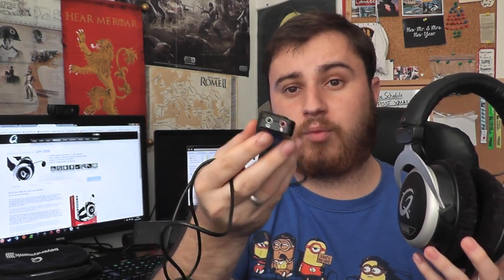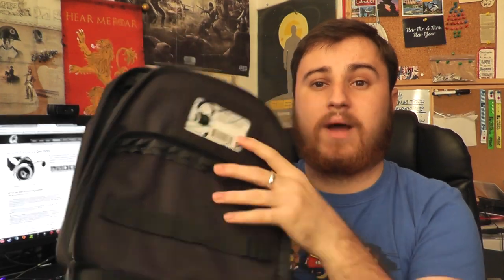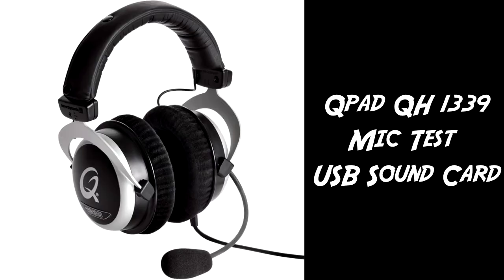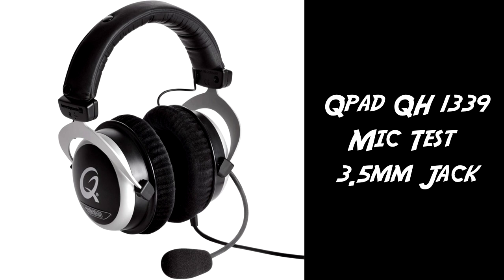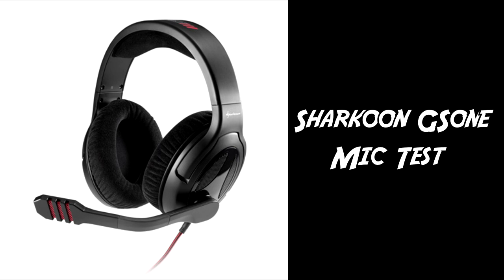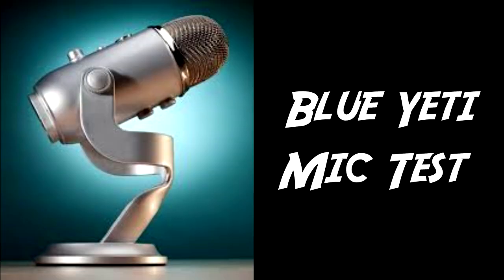Qpad QH-1339 Headset Review - Best Gaming Headset?!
[This is a not a sponsored review, all opinions are my own]